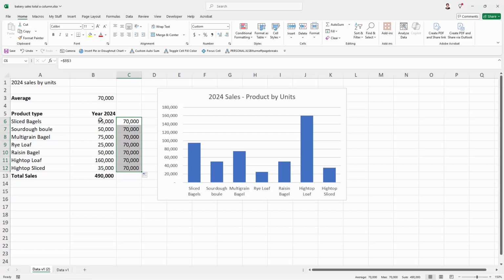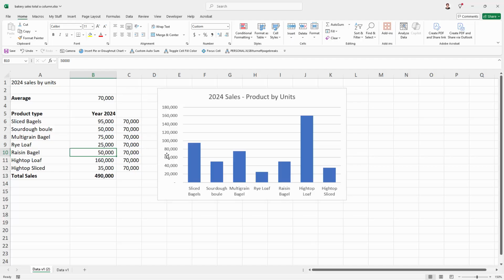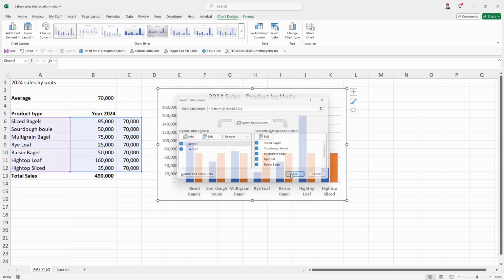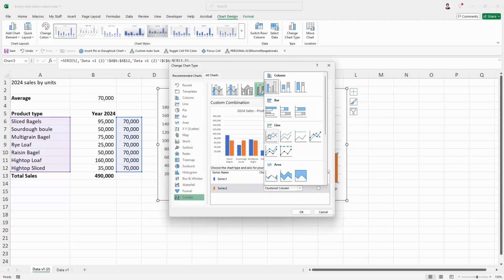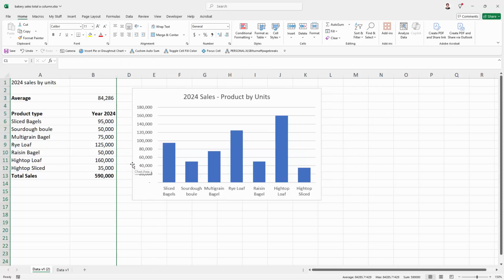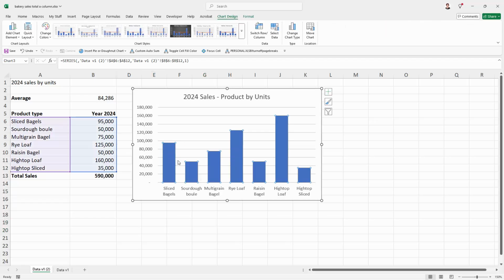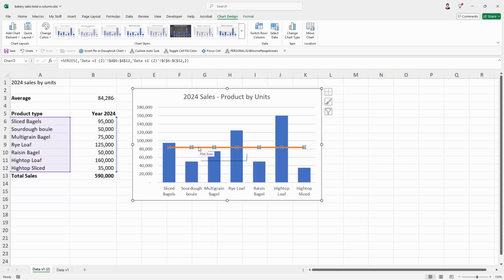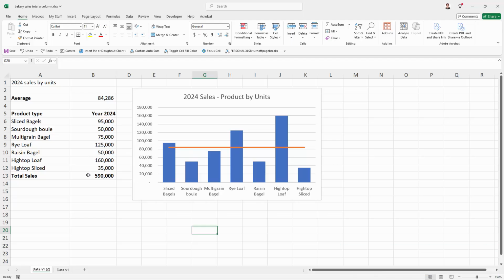Add a Target or Average Line to an Excel Chart Fast! Easy Horizontal Lines on Charts.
Add a Target or Average Line to an Excel Chart Fast!
Learn how to quickly add a target line or average line to your Excel chart to make your data easier to interpret. Whether you're tracking performance, goals, or benchmarks, adding a horizontal line helps highlight key values at a glance and determine where targets are met and where they were missed. This fast and simple method works with column charts—no formulas or VBA needed. Perfect for dashboards and professional reports!